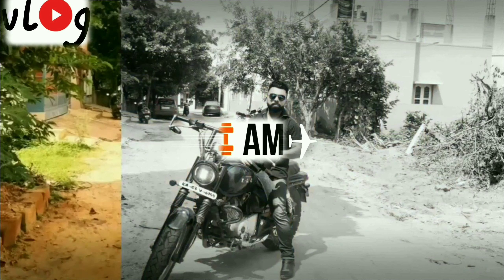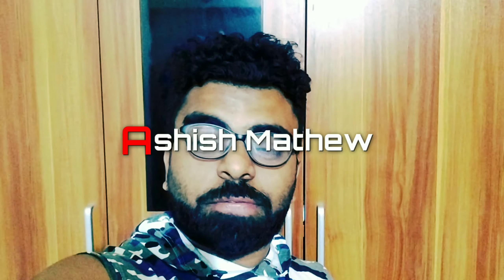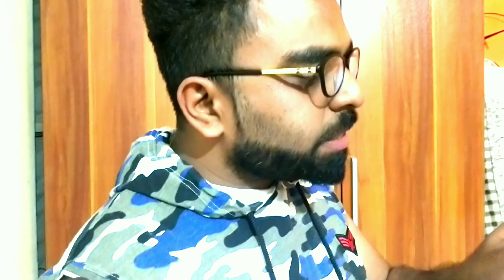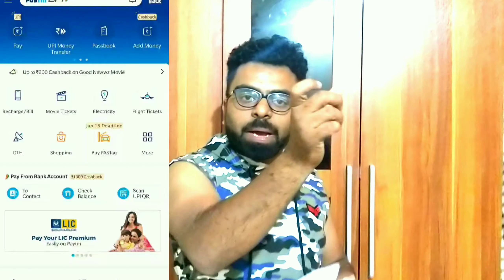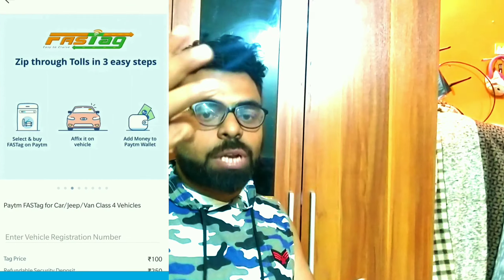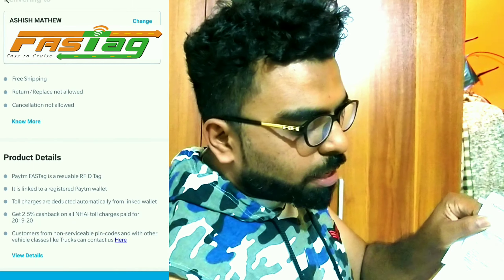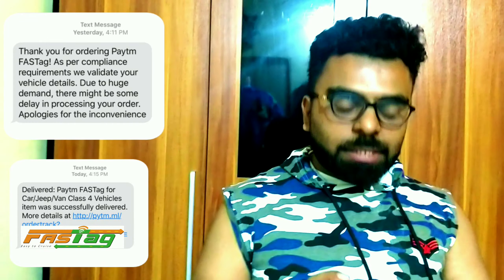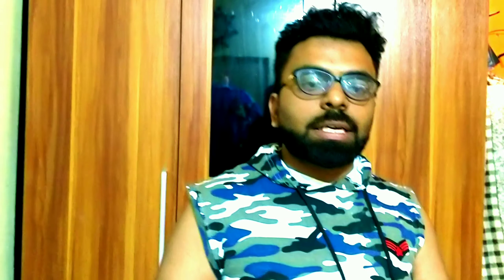Fastag | Unboxing, Application and Advantages | Use, benefits and Cost | Paytm Fastag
FASTags will become mandatory for all vehicles, private and commercial, from December 15, 2019. These are currently issued by 22 certified banks through various channels such as Point-of-Sale (POS) at National Highway toll plazas and bank branches.

Nitin Gadkari, the Road Transport and Highways Minister, has announced that FASTags will become mandatory for all vehicles, private and commercial, from January 15. As per The Economic Times report, vehicles without FASTags will have to now pay up twice the normal rate at toll gates across the country.

Therefore, it is important that you get one fast if you don't have it already; you just have less than a week left.
What are FASTags?
FASTags are prepaid rechargeable tags for toll collection that allow automatic payment deduction from the FASTag, they are normally affixed on the windscreen of your vehicle. With the help of a FASTag, you will not have to stop your vehicle at toll plazas to pay the toll. As soon as the vehicle crosses the toll plaza, the toll fee will get deducted from the bank account/prepaid wallet linked to the FASTag affixed on the vehicle's windscreen. An activated FASTtag works on Radio Frequency Identification (RFID) technology. Moreover, these FASTags do not have any expiry date, that is, they can be used as long as they are readable at the toll plaza and are not tampered.
How to buy and activate your FASTag
FASTags are issued by 22 certified banks through various channels such as Point-of-Sale (POS) at National Highway toll plazas and select bank branches. They are also available on e-commerce platform such as Amazon.
Here is how you can do it.
Thereafter, you have the flexibility to link the FASTag with any one of your existing bank accounts by using the My FASTag Mobile app. The NHAI (National Highways Authority of India) Prepaid wallet facility is also available in My FASTag mobile app, where you can load money and get your toll fee deducted from the prepaid wallet instead of getting it directly deducted from a bank account.
b) Activate by visiting certified bank branch: You can also buy FASTag by visiting the nearest certified bank branch and get the FASTag linked with your existing bank account.
Here is the detailed list of certified banks providing FASTags
S. No. Issuing Bank Customer Care Helpline No
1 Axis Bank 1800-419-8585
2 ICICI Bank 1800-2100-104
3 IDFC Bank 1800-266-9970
4 State Bank of India 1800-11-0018
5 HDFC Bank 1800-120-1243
6 Karur Vysya Bank 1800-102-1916
7 EQUITAS Small Finance Bank 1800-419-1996
8 PayTM Payments Bank Ltd 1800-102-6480
9 Kotak Mahindra Bank 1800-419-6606
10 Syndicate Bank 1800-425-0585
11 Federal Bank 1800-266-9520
12 South Indian Bank 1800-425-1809
13 Punjab National Bank 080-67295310
14 Punjab & Maharashtra Co-op Bank 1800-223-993
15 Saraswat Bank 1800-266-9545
16 Fino Payments Bank 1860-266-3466
17 City Union Bank 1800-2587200
18 Bank of Baroda 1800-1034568
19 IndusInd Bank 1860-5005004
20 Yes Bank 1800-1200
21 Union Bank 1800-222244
22 Nagpur Nagarik Sahakari Bank Ltd 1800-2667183
Source: IHMCL
At the time of activation, you need to submit the KYC (Know Your Customer) documentation as per the KYC policy of the bank. Apart from the KYC documentation, you need to submit Registration Certificate (RC) of the vehicle along with the application for FASTag to the bank.
What are the charges for FASTag?
FASTag issued by certified banks can charge maximum of Rs 100 for each tag, which is fixed by National Payments Corporation of India (NPCI). However, the actual tag issuing charges are defined by the bank and may vary from bank to bank.
For instance, HDFC bank is selling FASTag for car at Rs 400. The pricing includes the following:
Rs 100 for Tag issuance fees
Rs 200 for Refundable Security Deposit
Rs 100 for first recharge amount in wallet when the wallet is been created
ICICI bank is selling FASTag for car at Rs 499.12 in the following manner:
Rs 99.12 for Tag issuance fees
Rs 200 for first recharge amount in wallet when the wallet is been created
The top up charges may